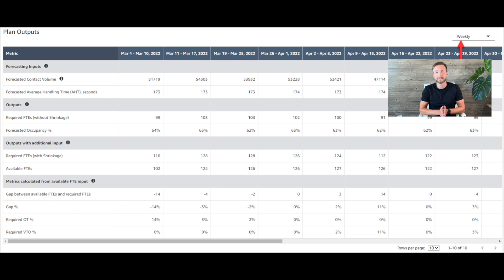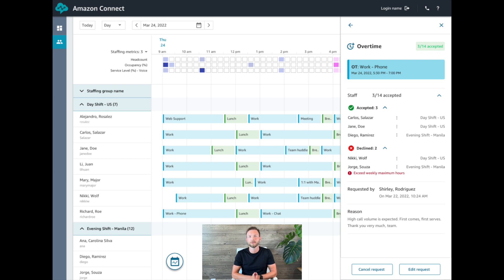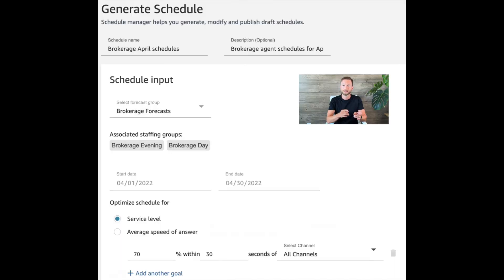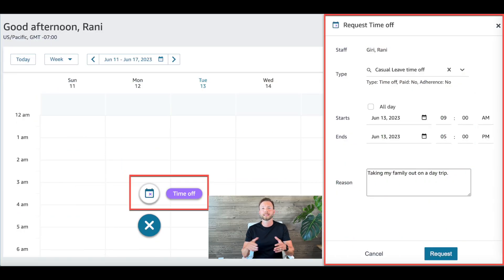Amazon Connect Forecasting, Capacity Planning, and Scheduling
Dan tells you what you need to know about Amazon Connect Forecasting Capacity Planning, and Scheduling, and how it can impact your contact center.